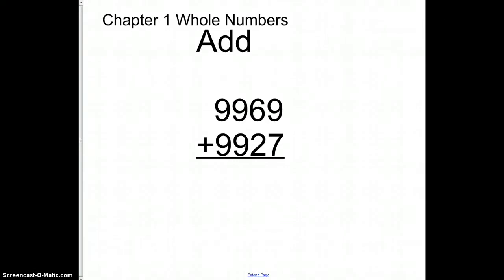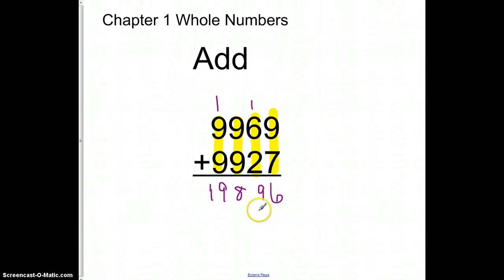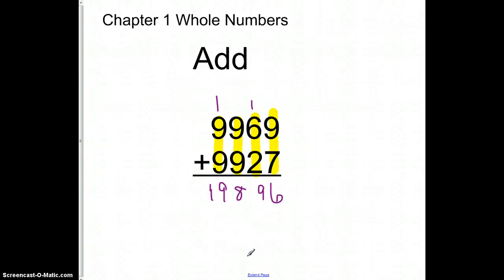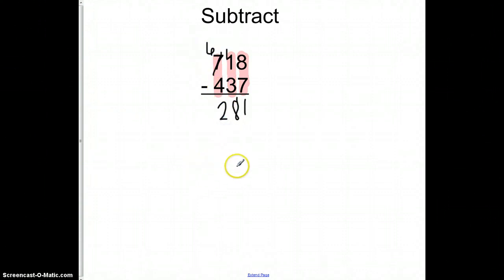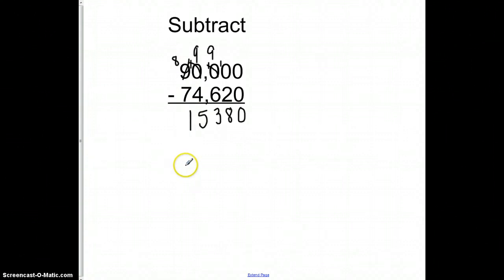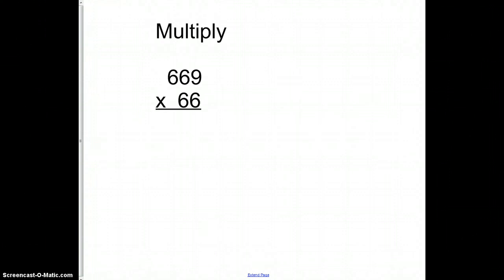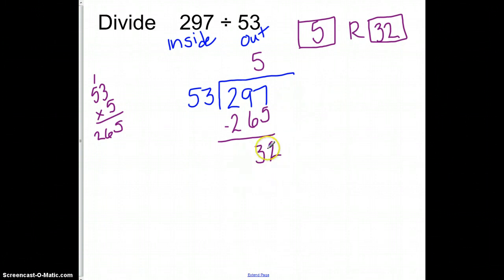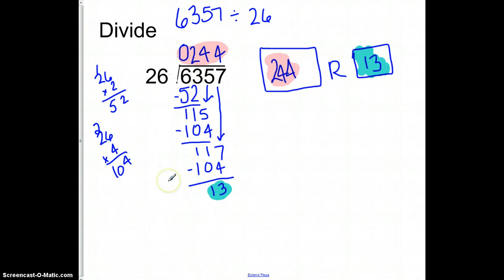Hesslau Baker College MTH 091 Ch 1 Part 1 Notes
Maureen Hesslau Baker College Jackson Chapter 1 Whole Numbers Part 1 Notes